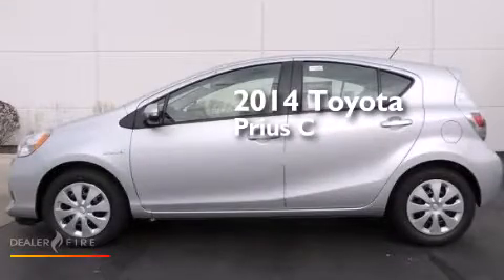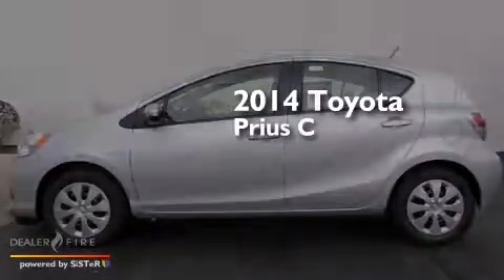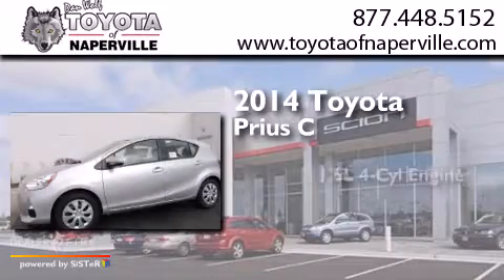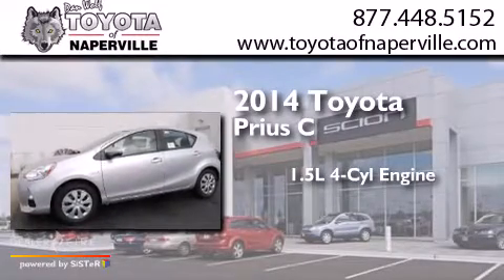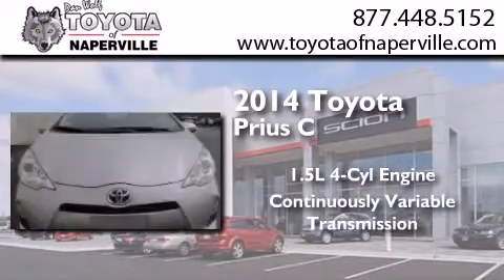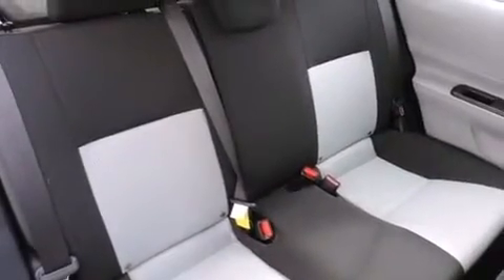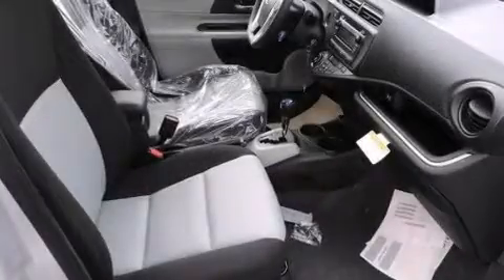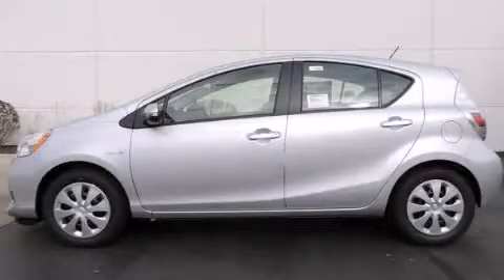2014 Toyota Prius c Napervillle IL